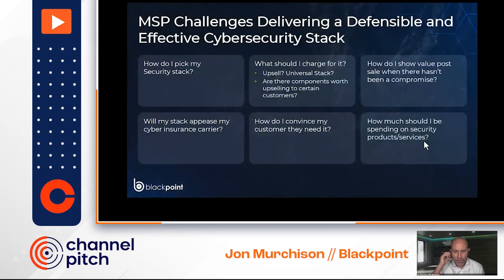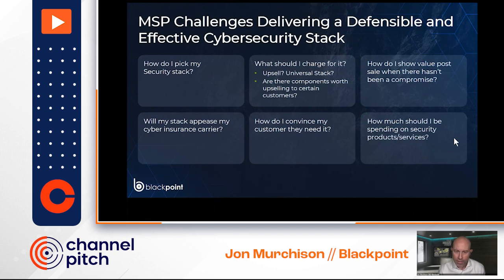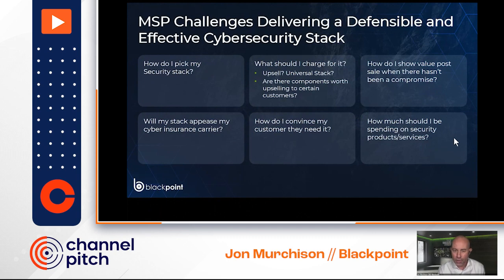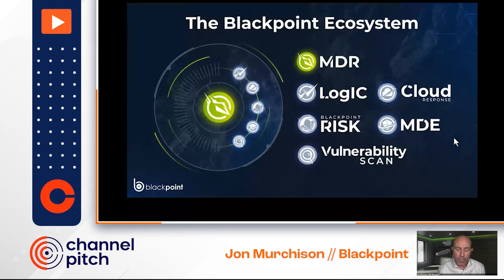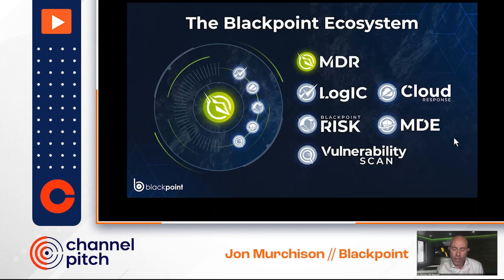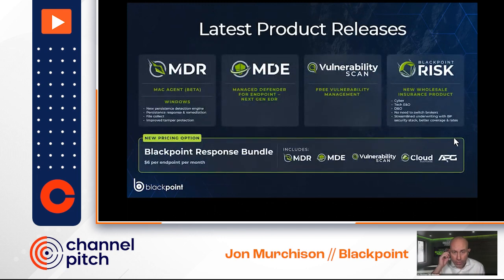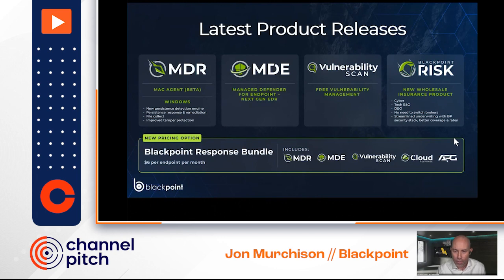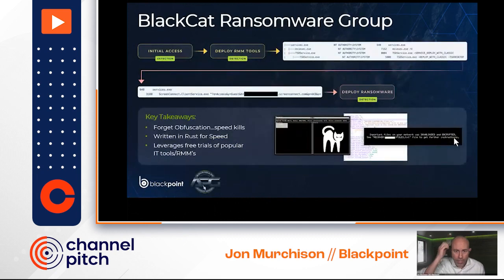Blackpoint Cyber's Demo Pitch - Channel Pitch September 2022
Watch Blackpoint Cyber's pitch from September 2022's Channel Pitch event!